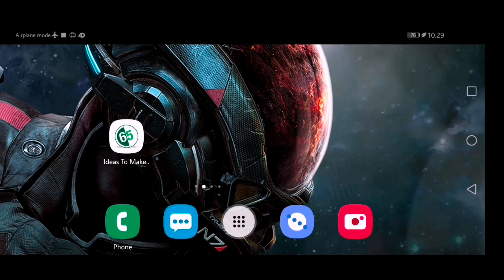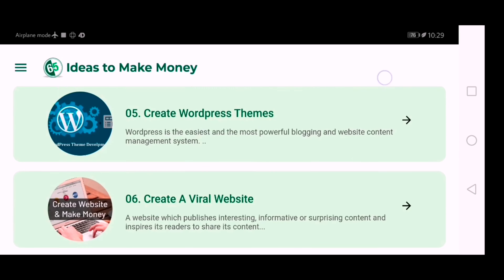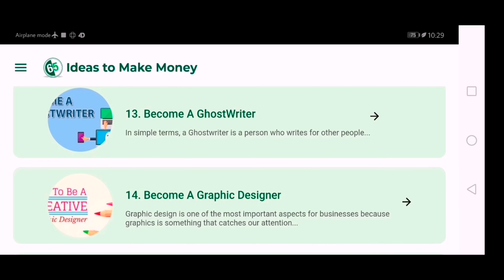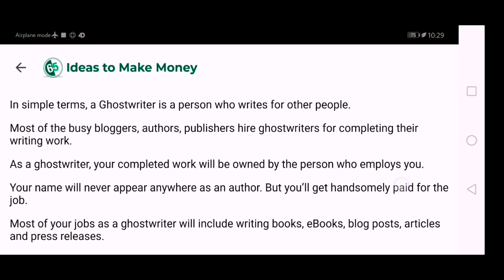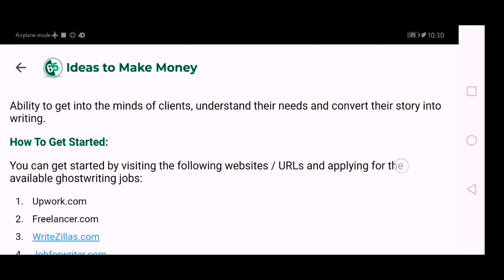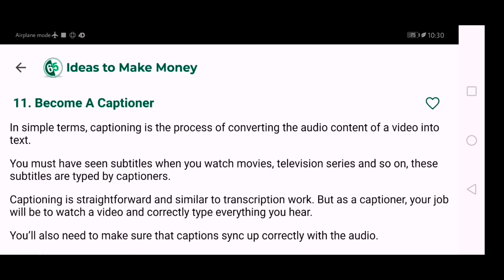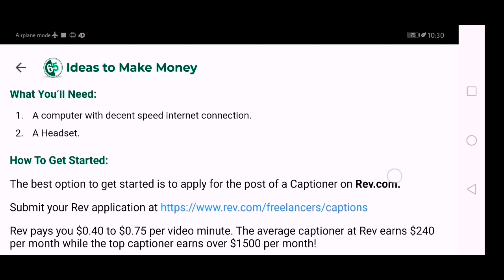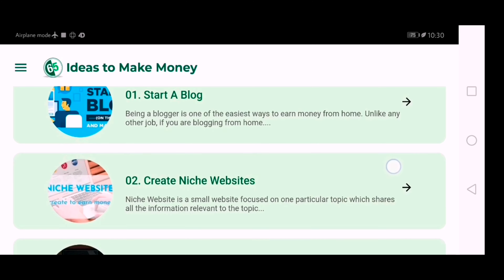65 Ways to Earn Money Online || Electronic Stuff*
Hello Friends, In this video, we Shared an app that contains more than 60 Ways to earn real money online like :
1. Creating a blog
2. Creating a Niche website
3. Becoming a virtual Call Center employee
4. Becoming a Captioner
5. Becoming a proof reader
6. Becoming a ghost writer
7. Starting a YouTube channel.
And so on there are 65 ways to earn online Money

So friends this app would be really useful for you to make real money online